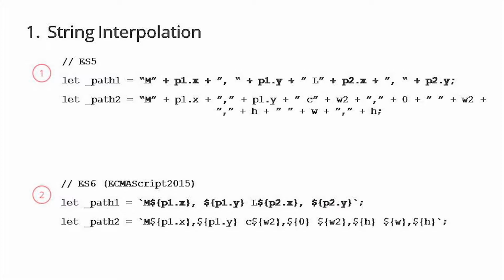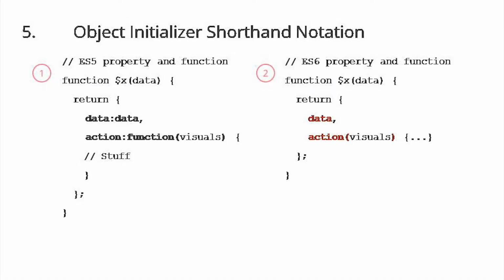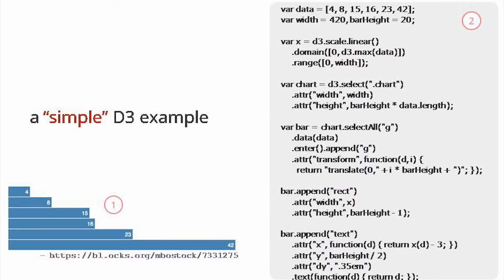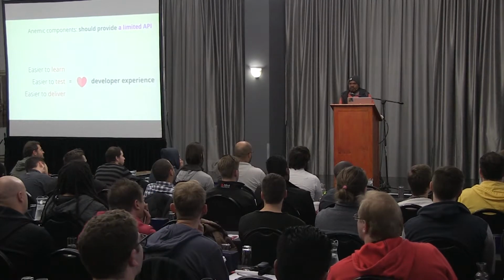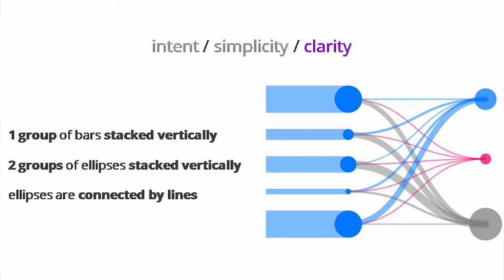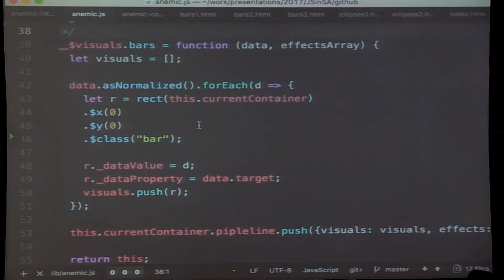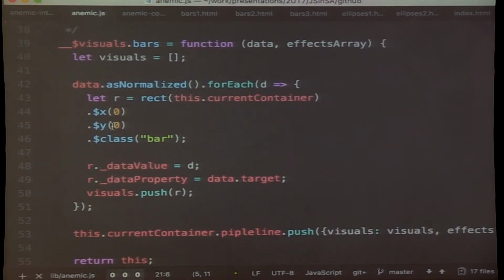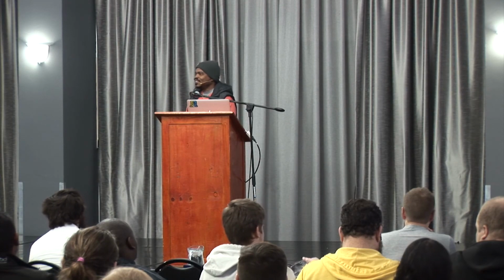Harold Campbell - Using anemic components for rich-data presentation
This session was recorded at the 7th annual JavaScript in South Africa conference held on 15 July 2017 in Johannesburg.

The modern Web is at a point where ES 6 can be used create compelling rich-data presentation interfaces without relying on or needing a plethora of libraries. Libraries introduce an element of complexity that can sometimes reduce the expressiveness of the designer, as you are forced to work in the confines of the libraries.
In this talk, I’d like to explore the merits of building rich-data presentation interfaces without the need for existing libraries.